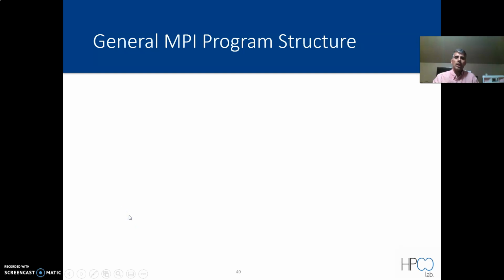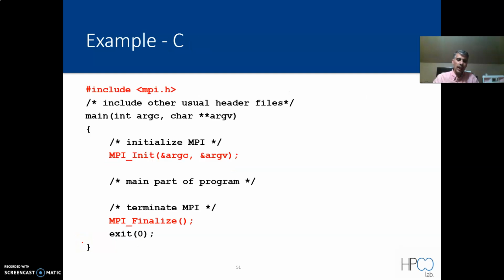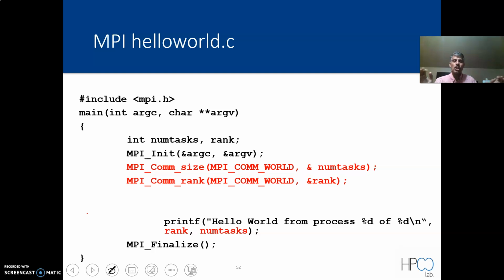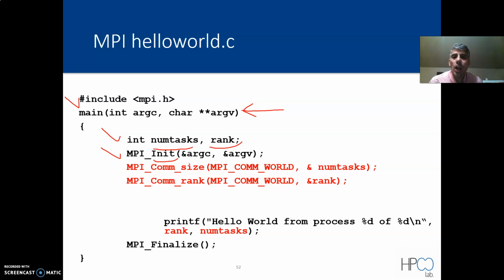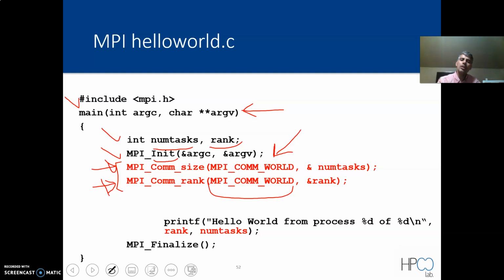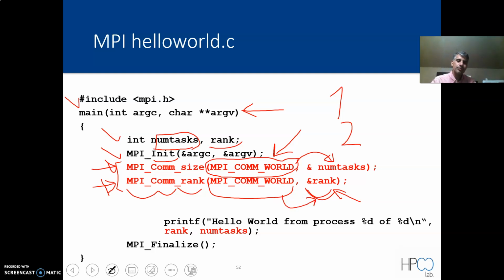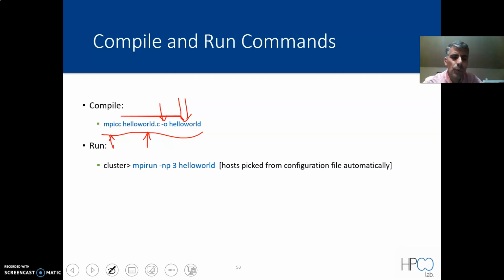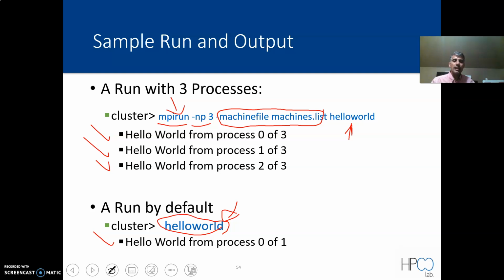Introduction to MPI programming- 3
Distributed and Cloud Computing Course.